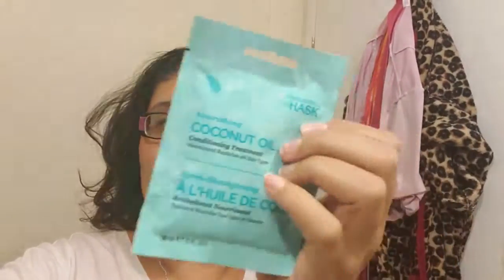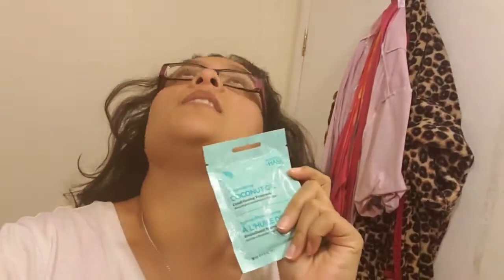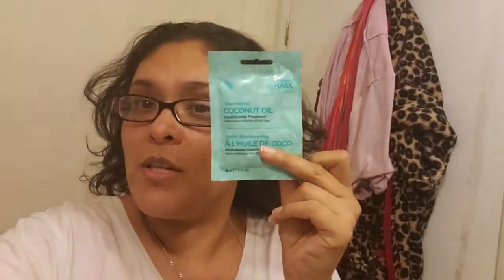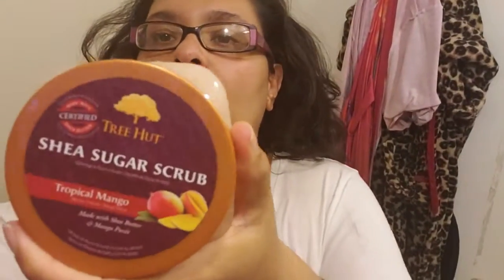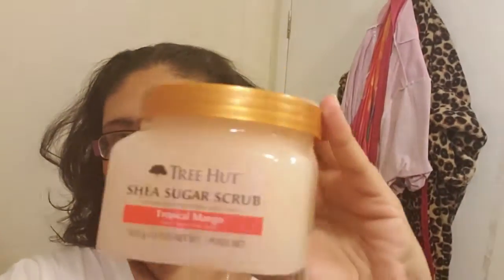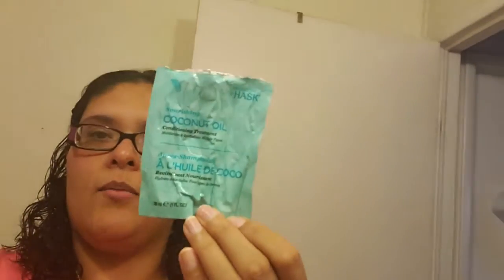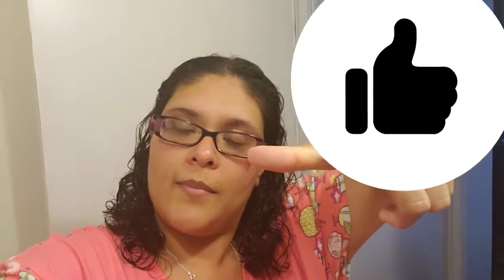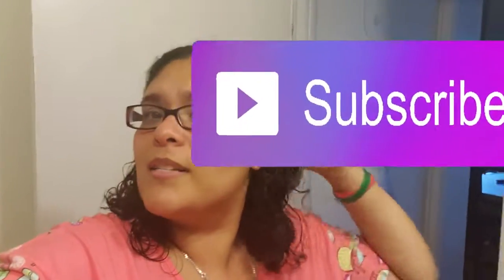Trying Out The Hask By Beginning Hair Treatment 2019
Hey guys so I tried the hair mask from Dollar Tree very awesome mask.